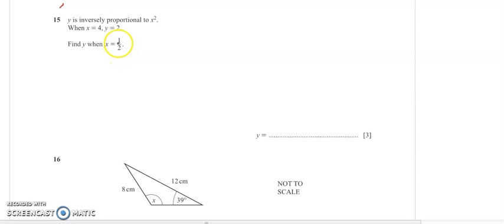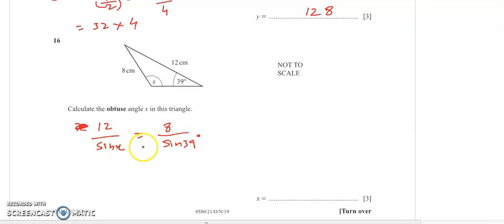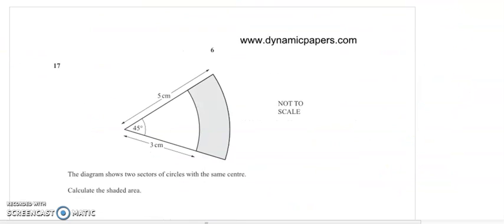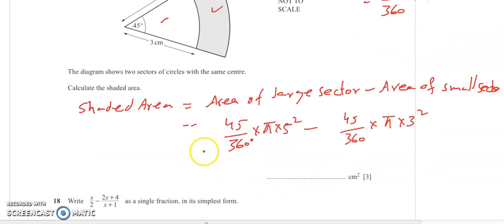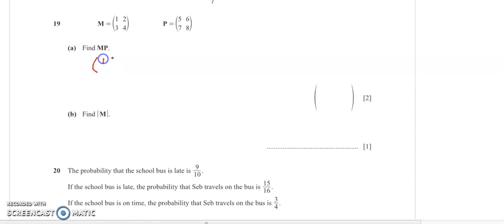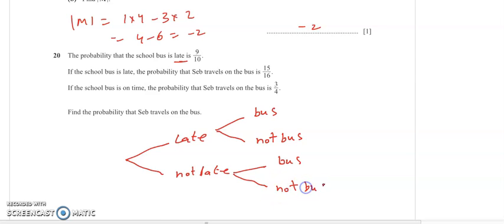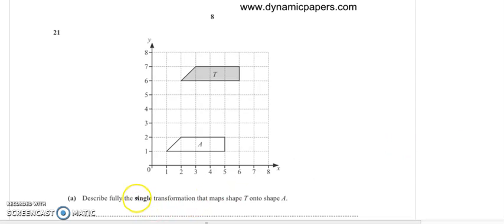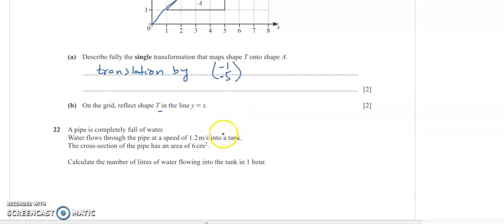IGCSE Mathematics /0580 past paper 2/ October/ November/ 2019/ 0580/o/n/21/ Question 15 to 21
IGCSE Mathematics 0580 paper 21 October/November 2019 Solution